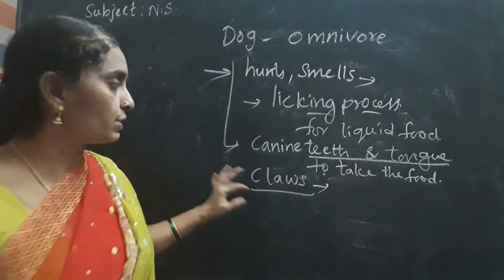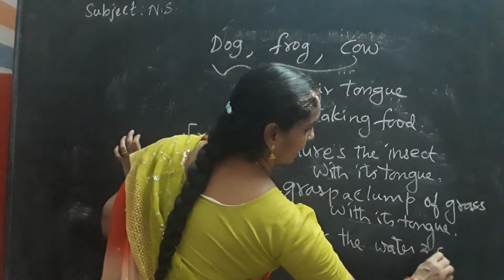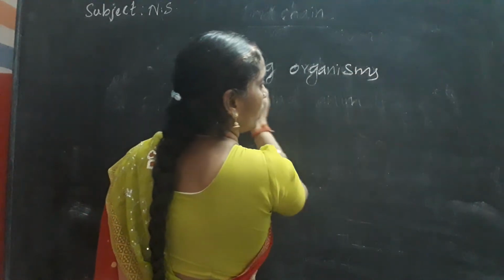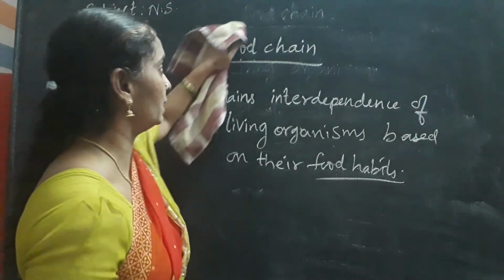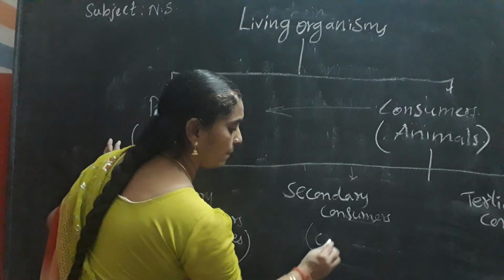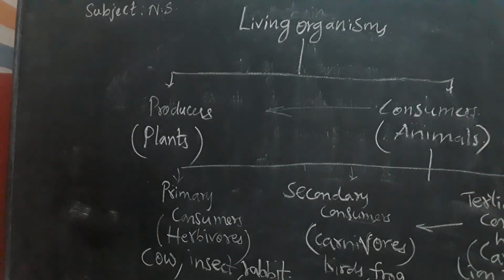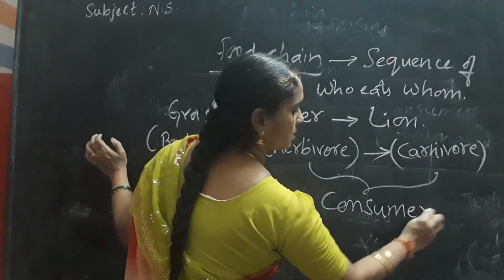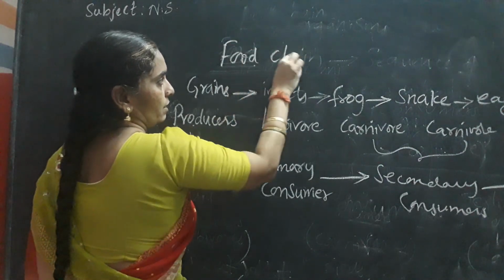Animals and their food (4b)@6thclass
Classification of Living organisms based on food habits and food chain